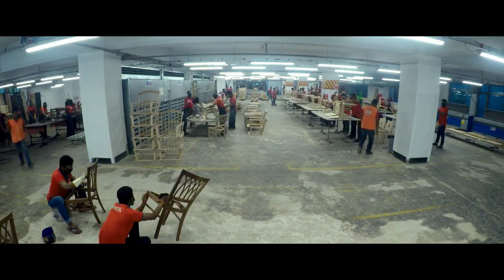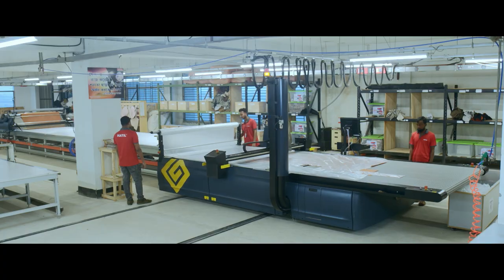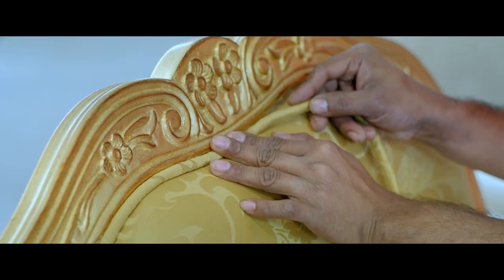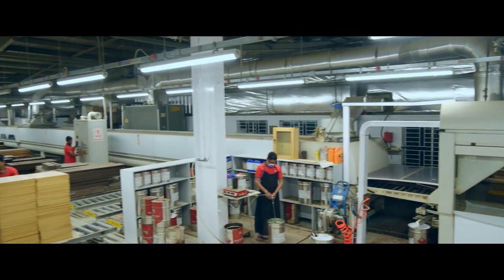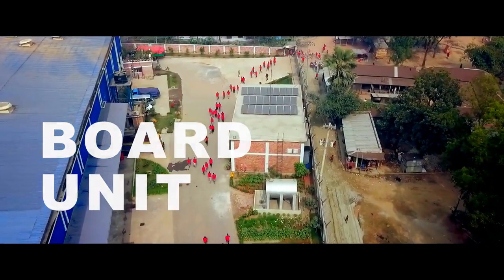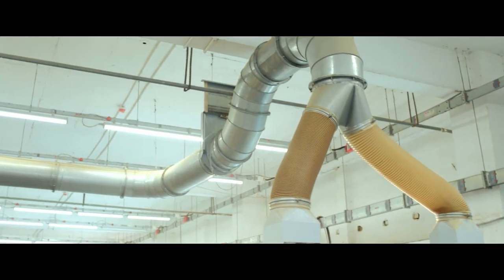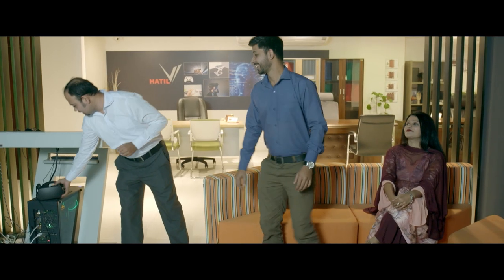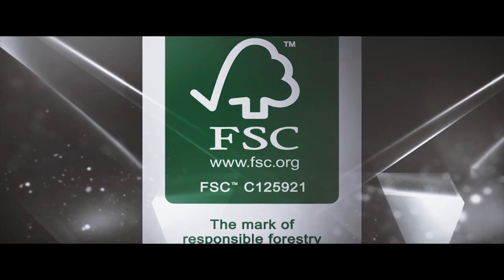HATIL Documentary 2019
HATIL Funiture. 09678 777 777 _Central Customer Care,